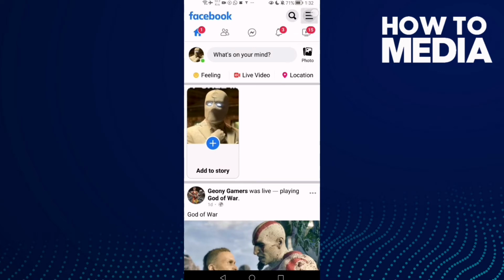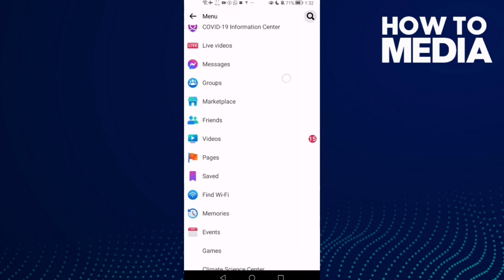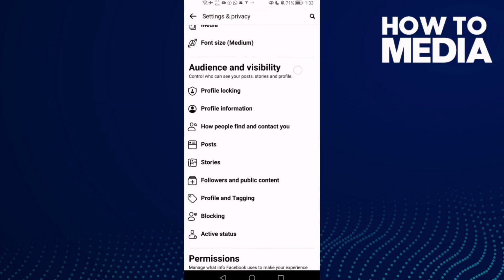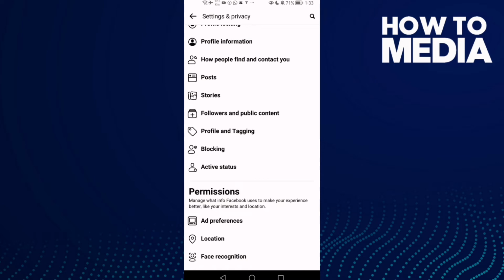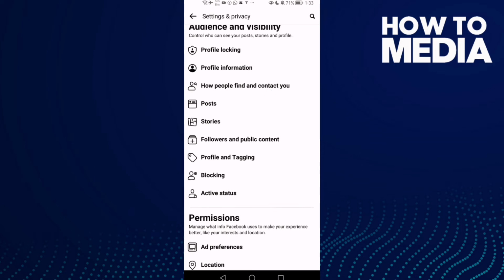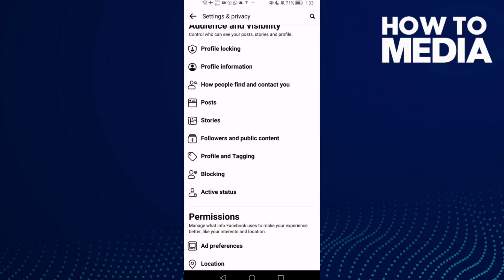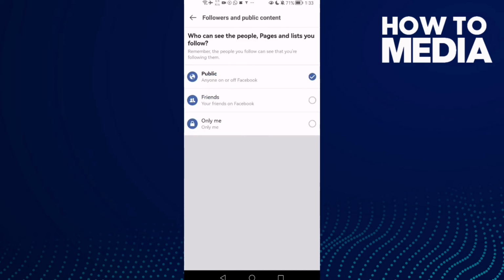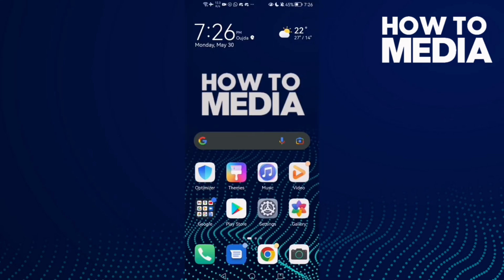How to Find Who Can See Things You Follow on Facebook Lite App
in this video we discuss :